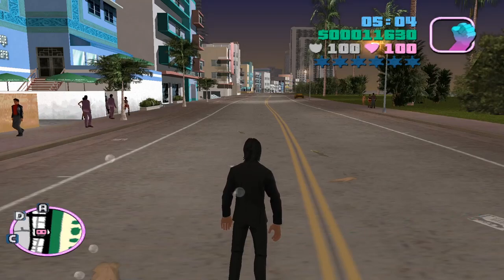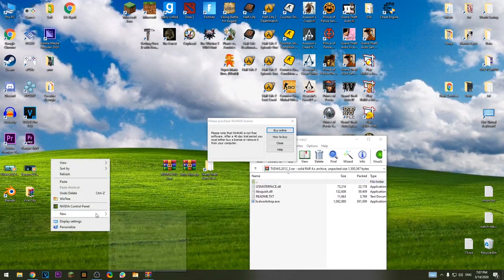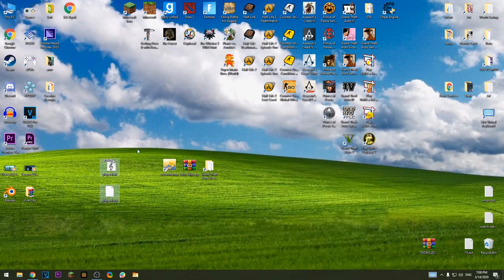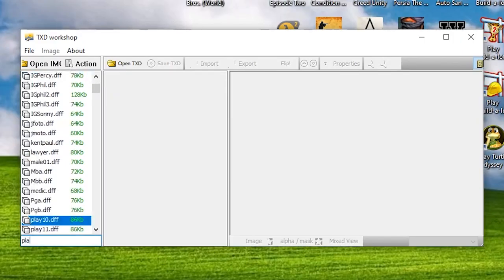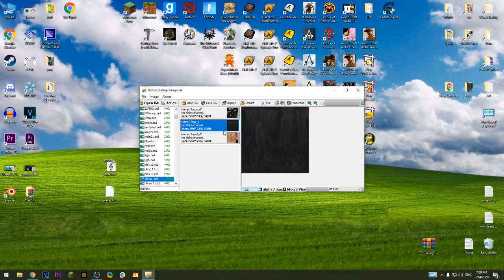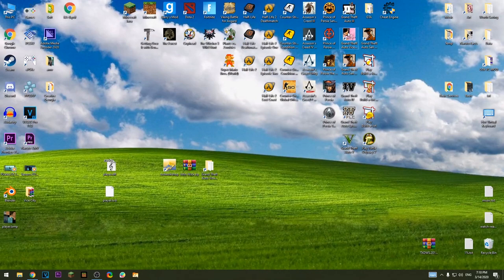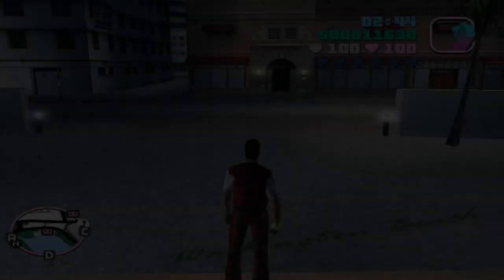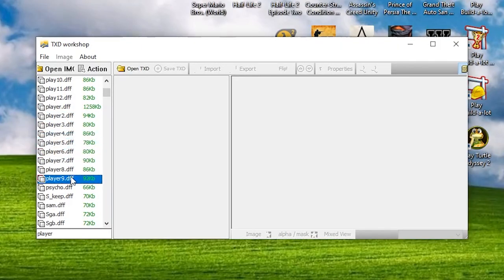How to Change Tommy Vercetti Model to John Wick In GTA Vice City